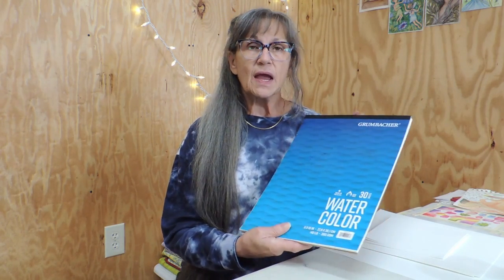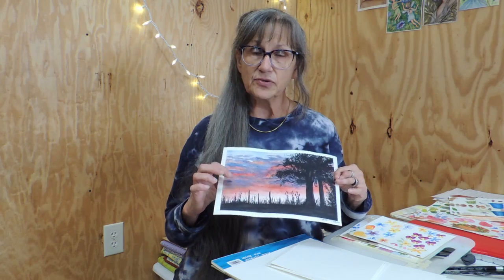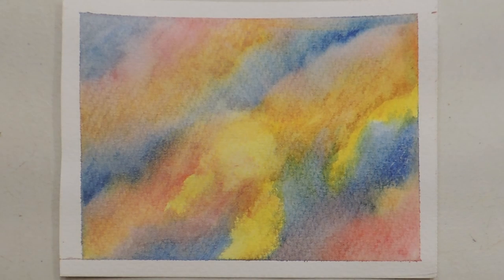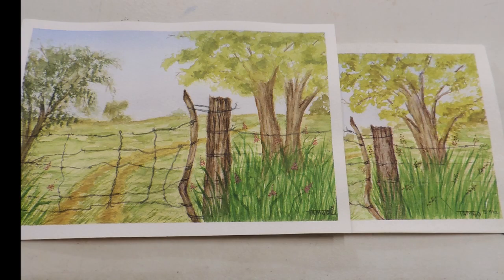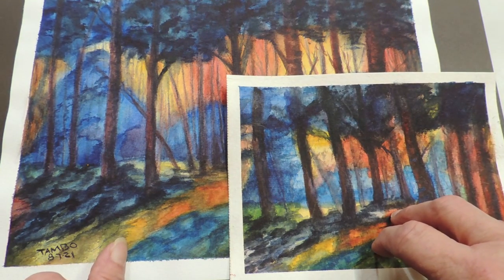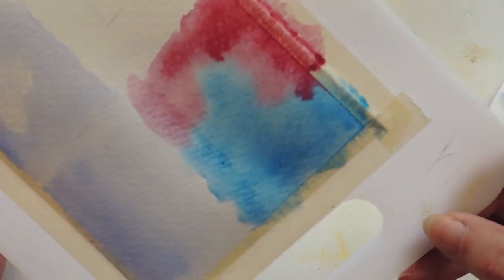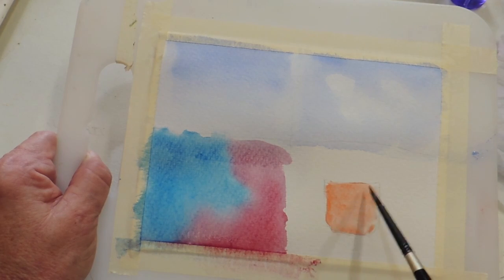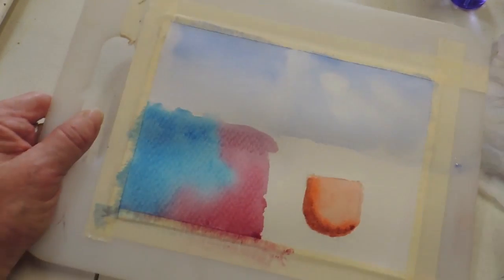Grumbacher Watercolor Paper Review, Tips for using Watercolor Paper & Brian Froud Project Update.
Watercolor painting comparison, Grumbacher pulp paper vs. cotton paper. Demo & Tips for using pulp paper. Things to consider when using pulp paper. Also a update on my Brian Froud project.
I hope you can keep your creative light shining bright.
   Thank you for keeping me company. Stop by anytime. Tammy